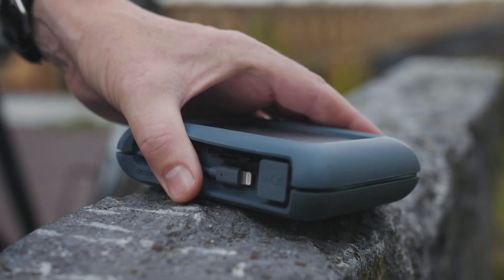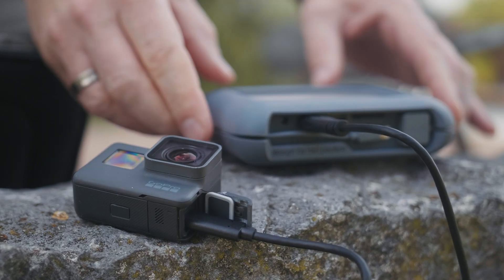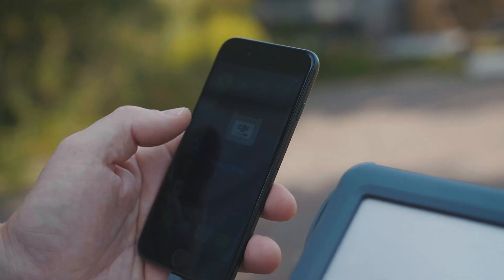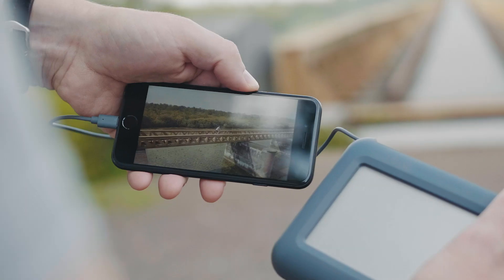LaCie I DJI Copilot Is Made For You - Teaser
After spending a day outdoors shooting pictures, a photographer uses the LaCie DJI Copilot to store the content of his SD cards on the go. He takes advantage of the many features to view and manage his footage instantly with only the drive and his smartphone. Shock-resistant and totally autonomous (thanks to a built-in battery), the drive has no need for a computer. It can directly accommodate SD cards from drones and cameras. The DJI Copilot is ready for about 60 hours of 4K video.